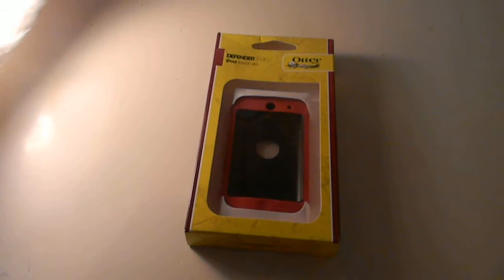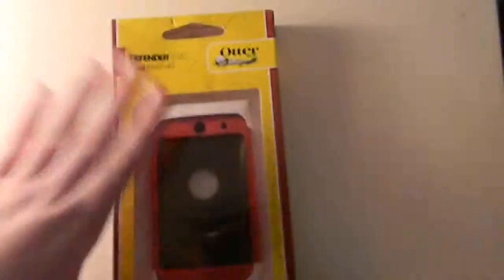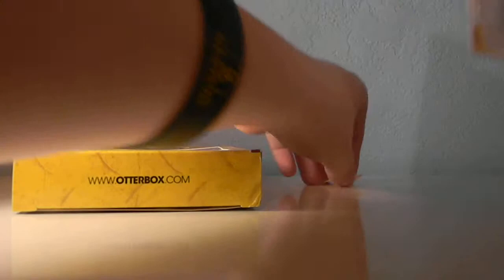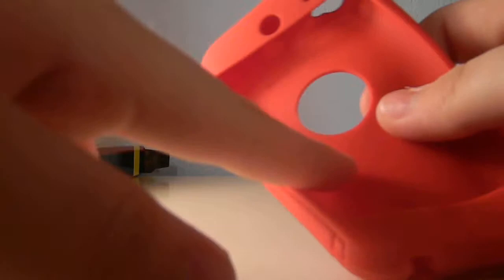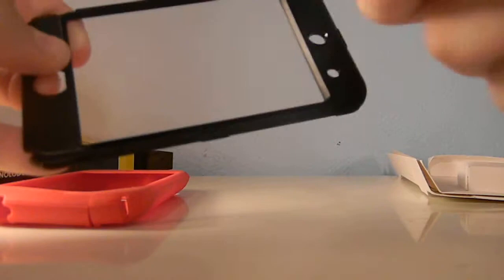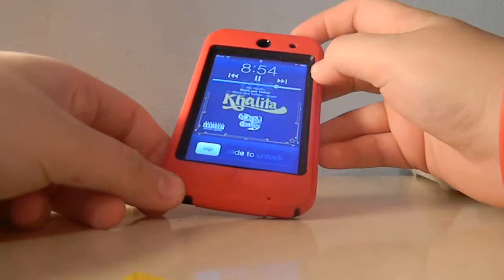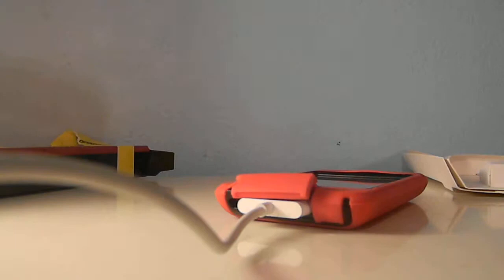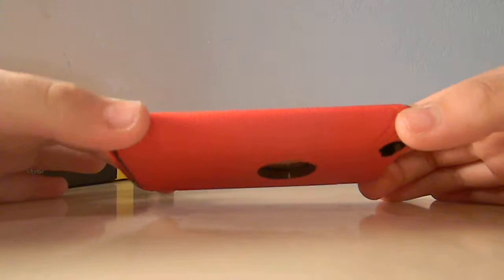iPod Touch4G OtterBox- Unboxing/Review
iPod Touch4G OtterBox- Unboxing/Review defender series Red version